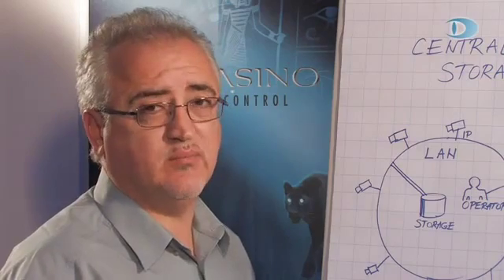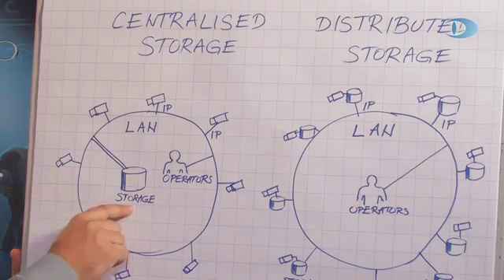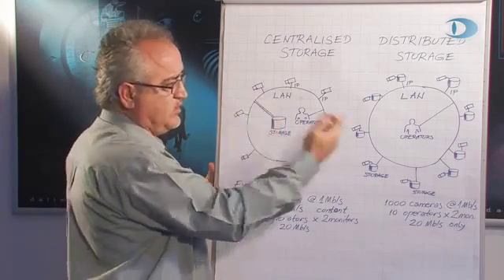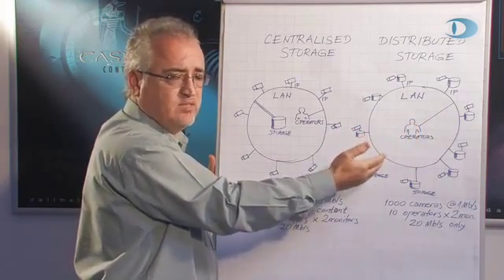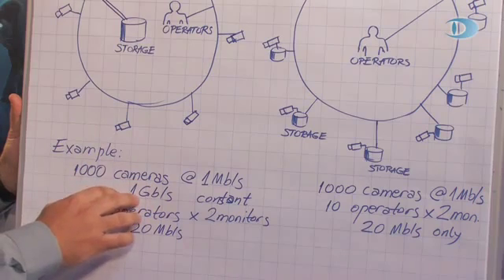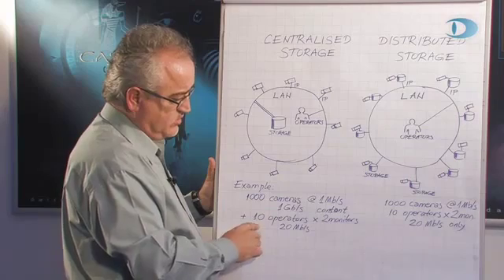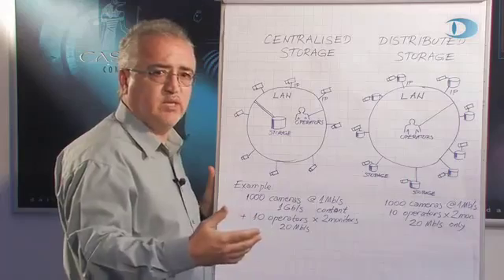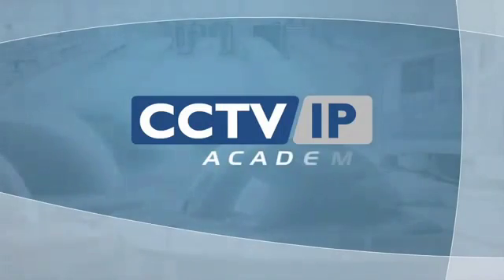11 Network architecture of CCTV IP systems Dallmeier CCTV IP Academy